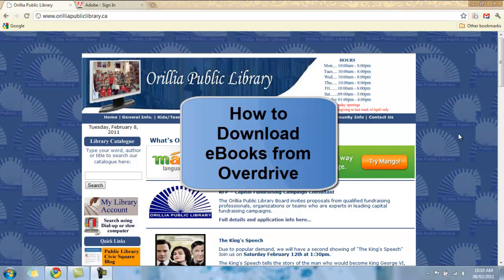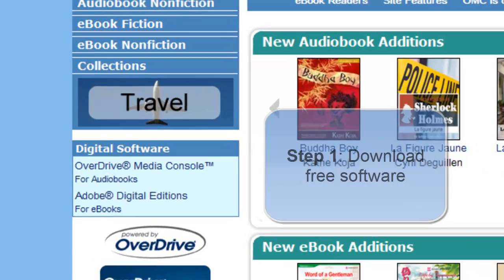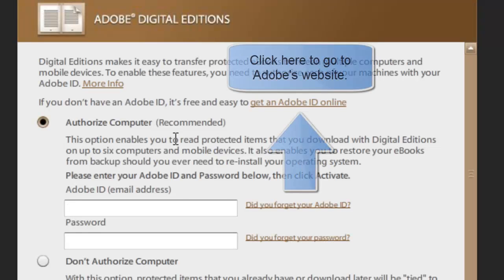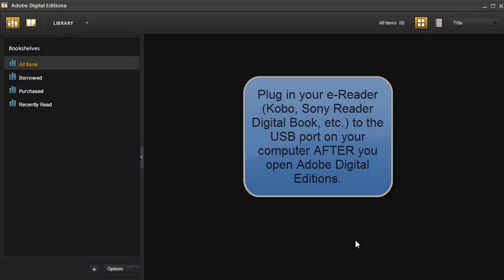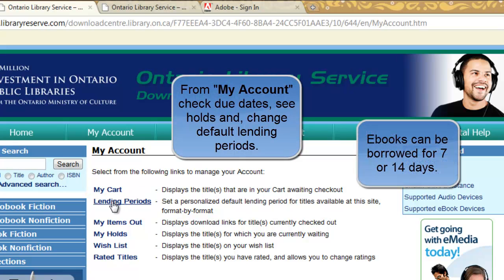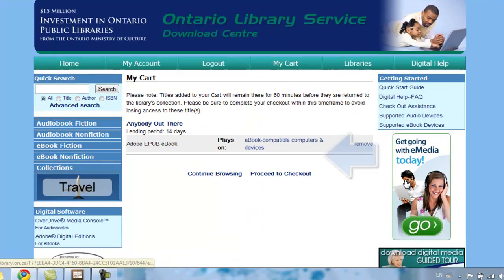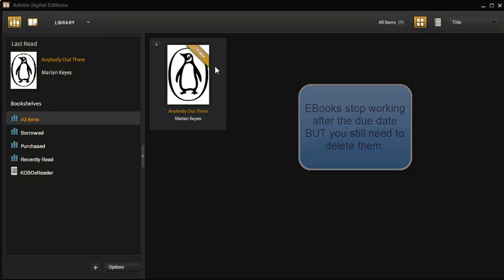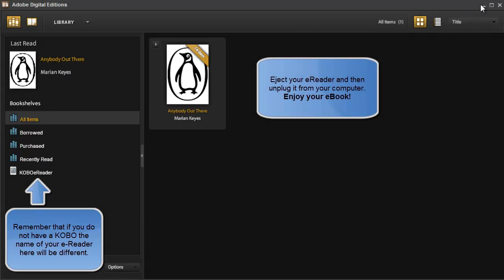Overdrive eBooks at the Orillia Public Library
Learn how to search for, download and load library eBooks onto your e-Reader. This process will be similar for other libraries in Ontario.

Steps involved: download the free Adobe Digital Editions software; register the software Online; sync an e-Reader to the software; search for and download eBooks and; transfer eBooks to an e-Reader.